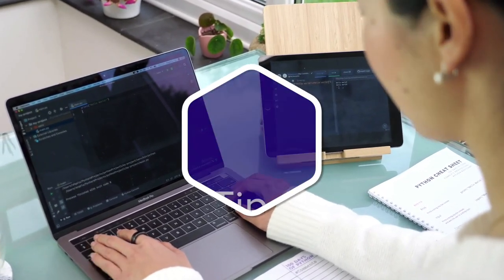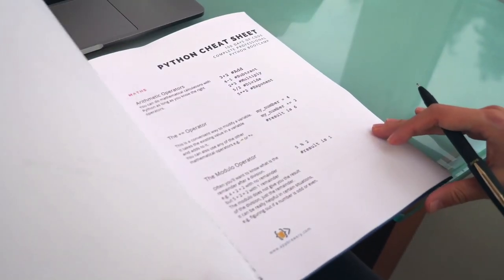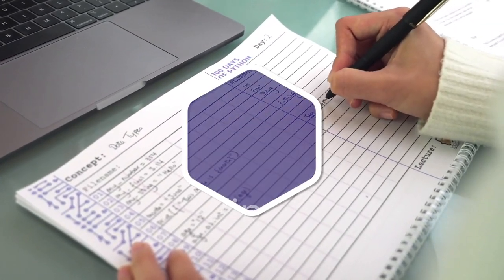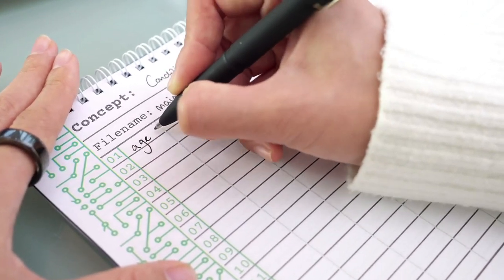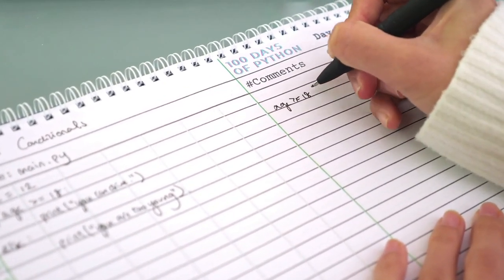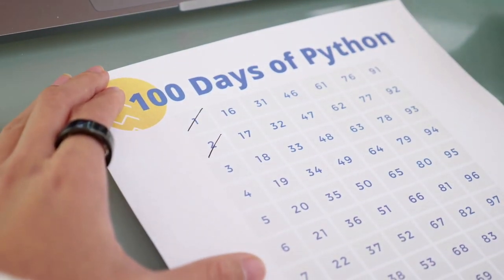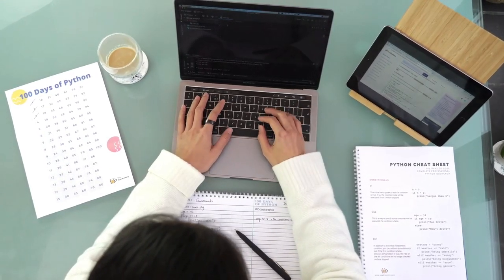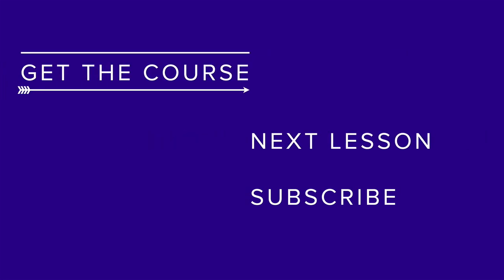Downloadable Resources and Tips for Taking the Course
*All links and resources mentioned in this lesson are available for download in the paid course.